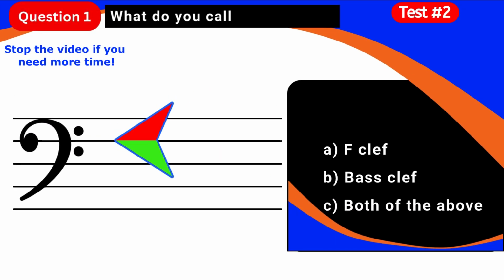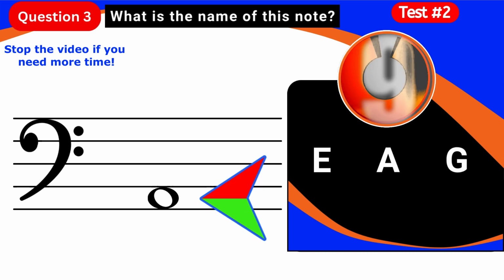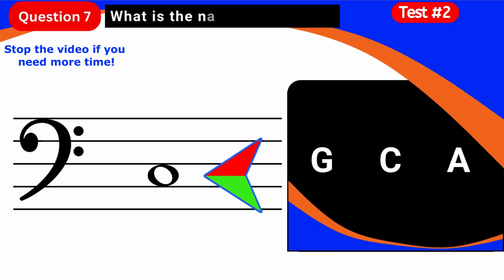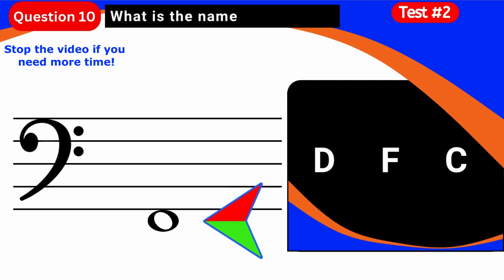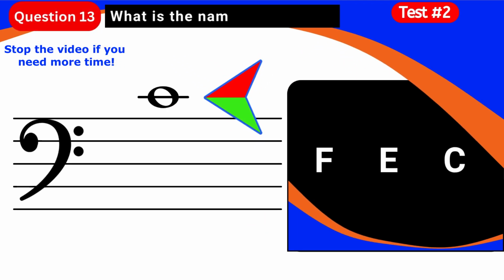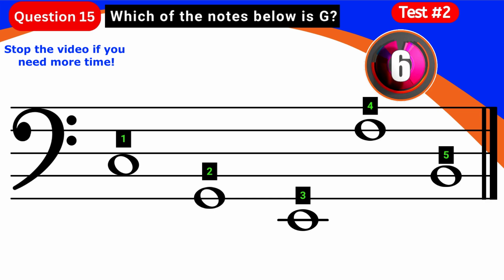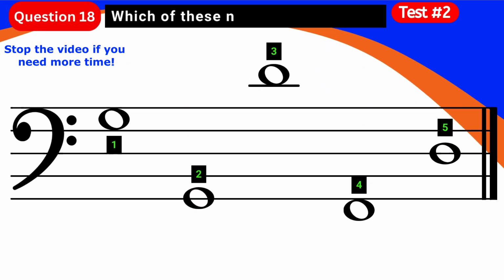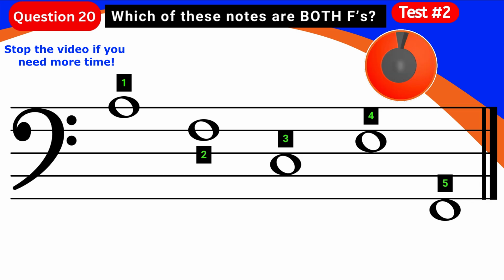Bass Clef Notes Test: Boost Your Music Theory Skills!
In Test #2 of our Music Theory Test Series, challenge yourself to identify the Bass Clef notes on the staff and enhance your music theory skills! Engage with fun questions, and don’t worry—answers are provided right at the end of the video. Perfect for beginners and music enthusiasts alike!

Hey there! I'm Wayne, and welcome to Dynamic Music Academy ONLINE! We offer professional music education by assessing your musical knowledge through engaging video quizzes, tests, and more.

Join me for:
Engaging quizzes
Music theory lessons and quizzes
Musical instrument quizzes
Engaging Quizzes
Music Theory Lessons
Piano Tutorials

Your support helps me create more content and grow our community. Let’s make music together!